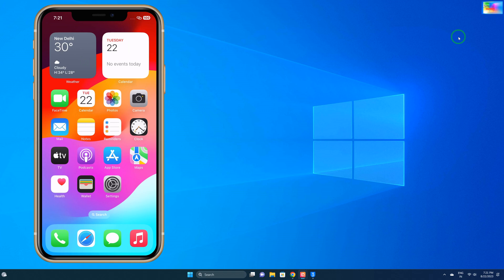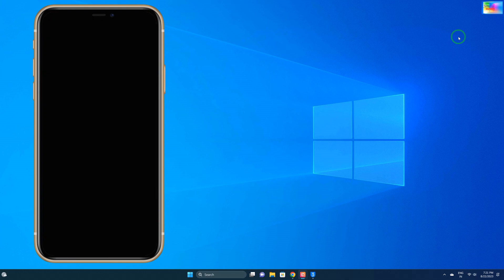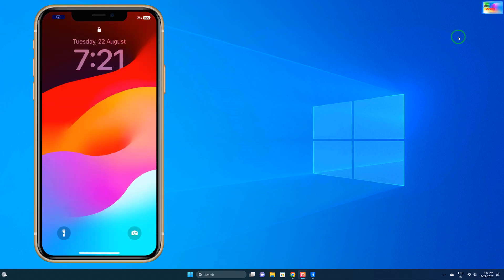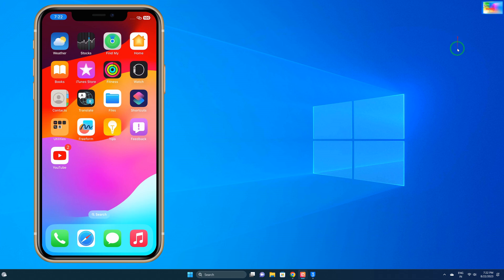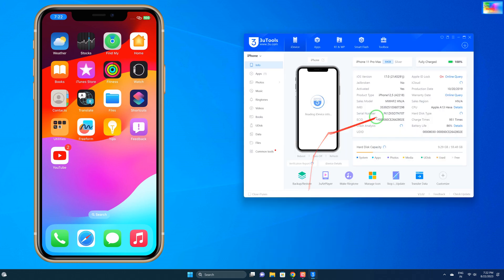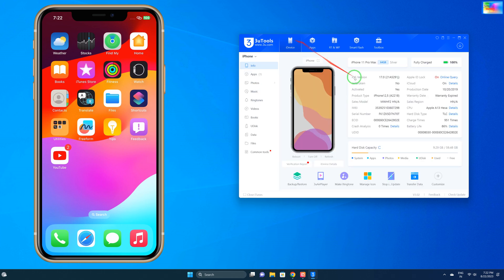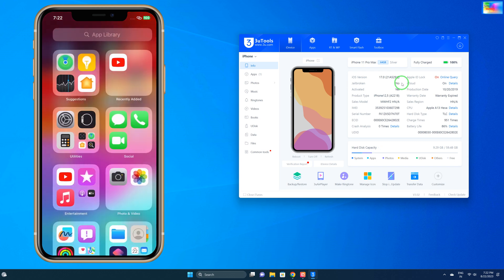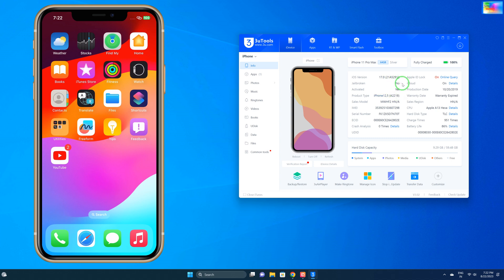How To Determine if iPhone is jailbroken - Find out Status of jailbreaks in iPhone